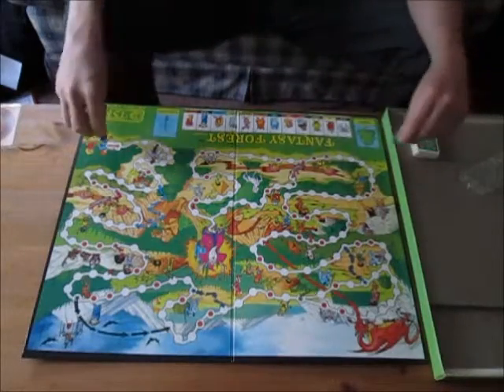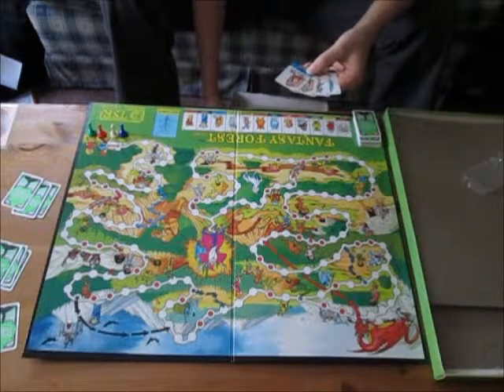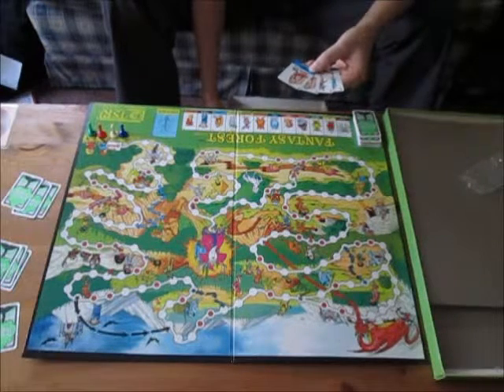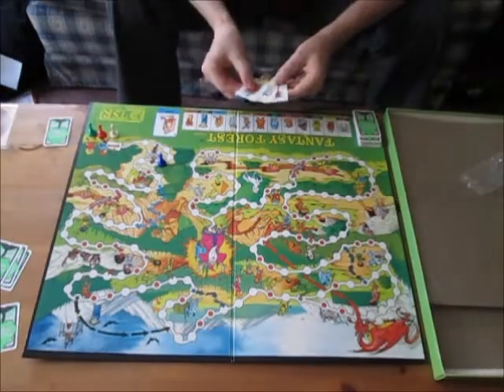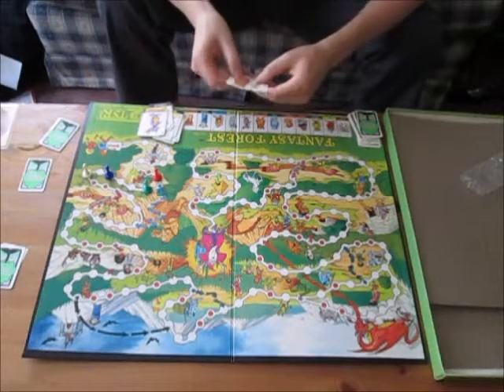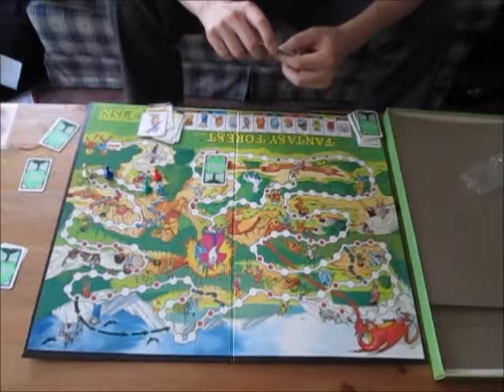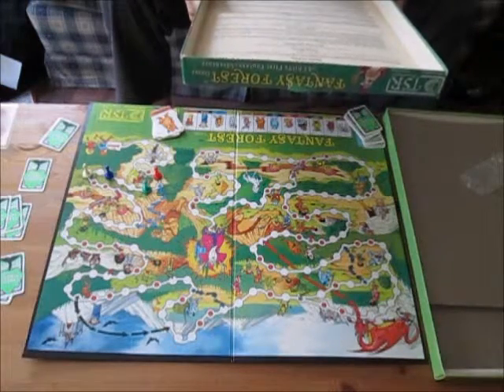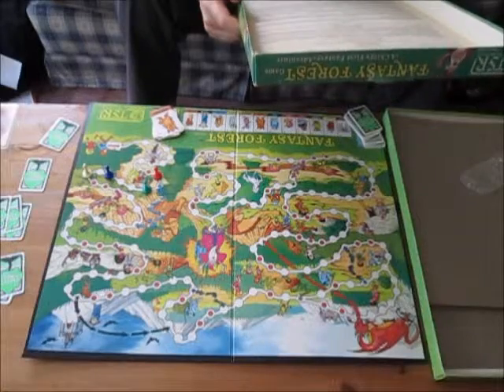Game design ideas based on- Fantasy Forest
Playing a board game 'Fantasy Forest' and giving my brief thoughts on it and finding inspiration from it I can use creatively to create a new game or art of other forms.